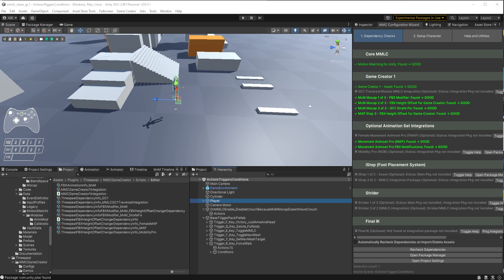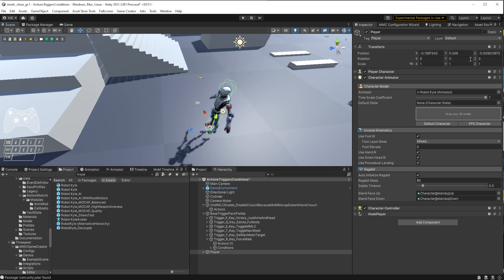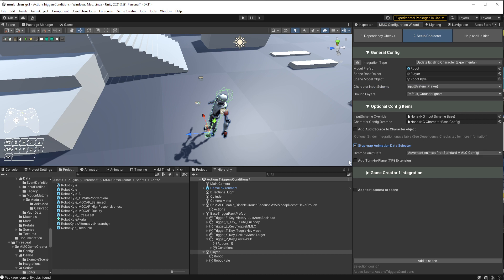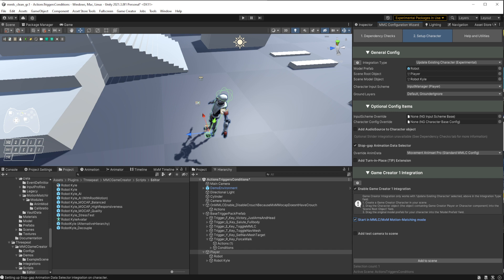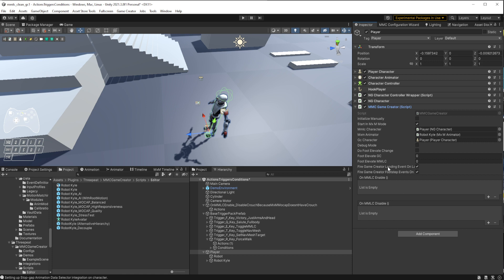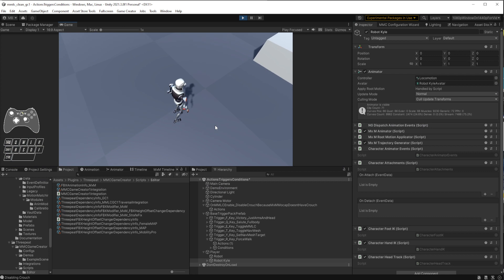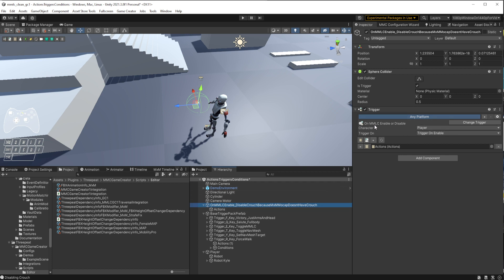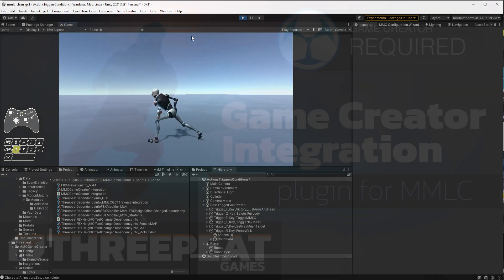Motion-Matching Locomotion Controller (MMLC) Game Creator 1 - Character Setup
This tutorial shows how to add MMLC to your existing Game Creator 1 plugin after MMLC installation.

The approach for Integrating MMLC with Game Creator 1 is to add MMLC to existing GC1 characters via the Tools/Threepeat/MMC Configuration

00:00 Intro
00:17 Character Setup
03:00 Character Object Components
04:04 Model Object Components
04:30 Play Mode Test
05:17 Crouch Disable (and removing it)
06:10 Play Mode Test